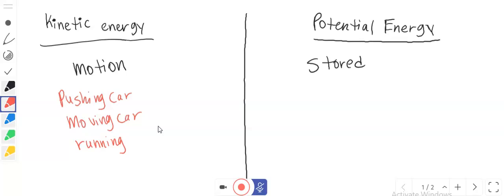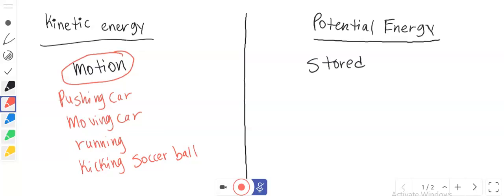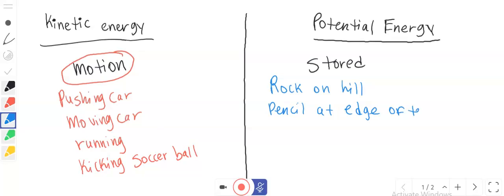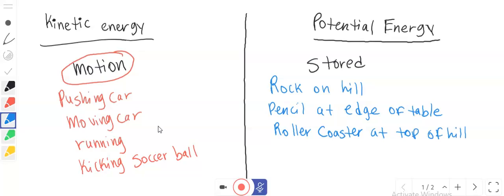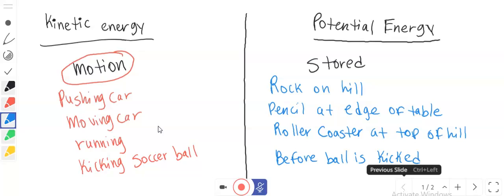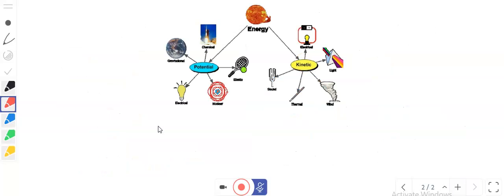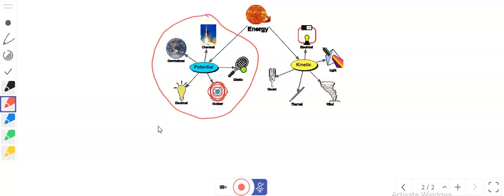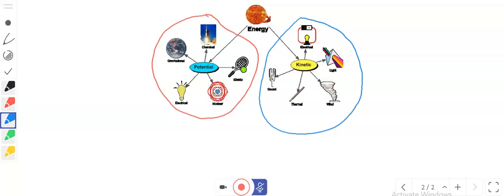How to understand Kinetic and potential energy? part 2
In this video, you will be learning about more about kinetic and potential energy and their examples